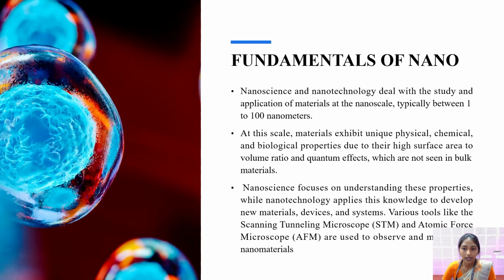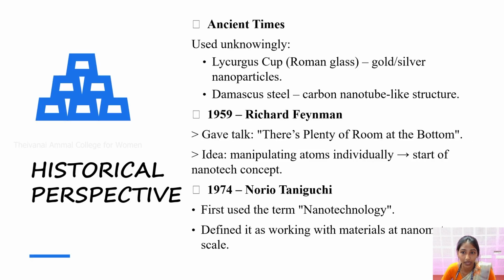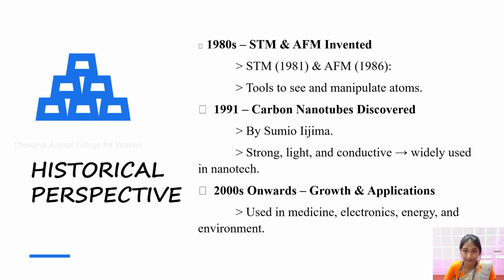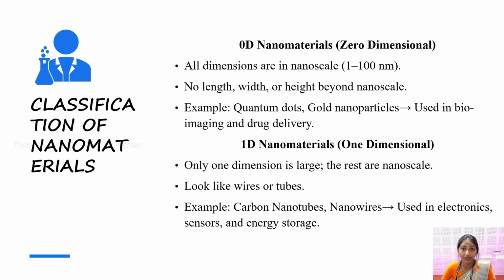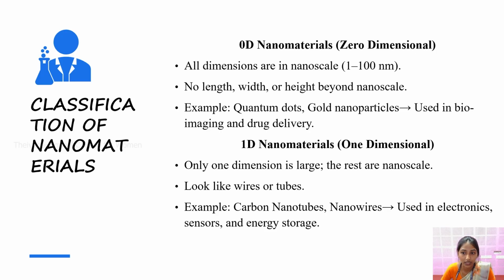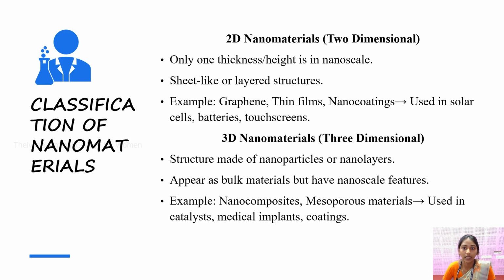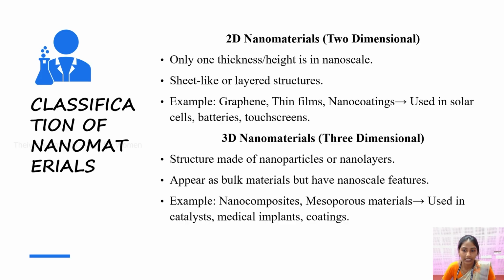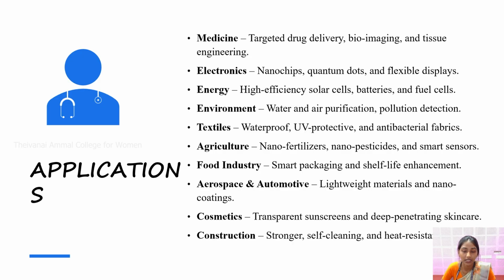Physics of Nanoscience and Technology | E-Learning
Ms.R.Ramya
Assistant Professor,
PG & Research Department of Physics,

Topic: Physics of Nanoscience and Technology

Nanotechnology is the study and application of materials and devices at the nanometer scale (1–100 nm), where unique physical, chemical, and biological properties appear. It is classified based on dimensionality—0D (nanoparticles), 1D (nanotubes), 2D (nanofilms), and 3D (bulk nanomaterials)—or material type, such as carbon-based, metal-based, polymer-based, and ceramic nanomaterials. The field began with Richard Feynman’s vision in 1959 and was later developed practically by researchers like Norio Taniguchi. Nanotechnology plays an important role in medicine, electronics, energy, environment, and advanced materials, enabling innovations like targeted drug delivery, nano sensors, solar cells, and water purification. Its future scope includes nanorobots, smart materials, sustainable energy solutions, and AI-integrated nanodevices, promising transformative impacts across science, technology, and industry.